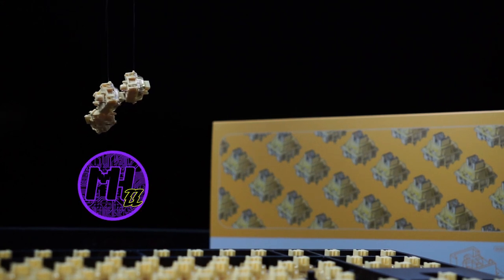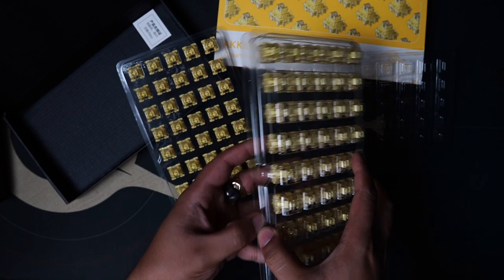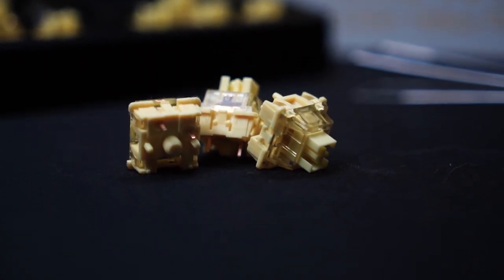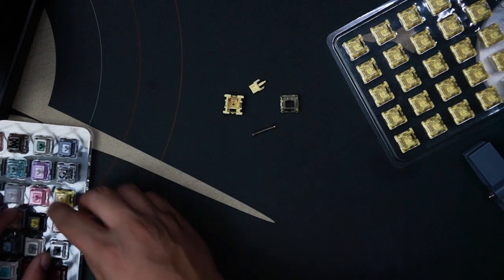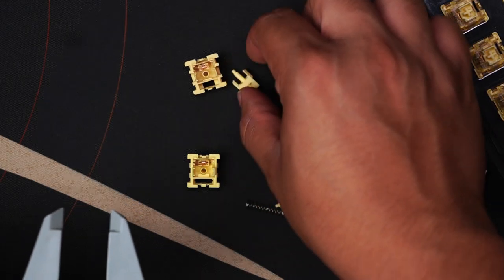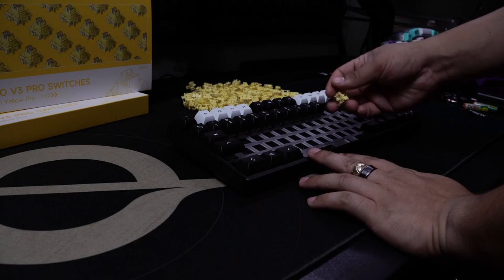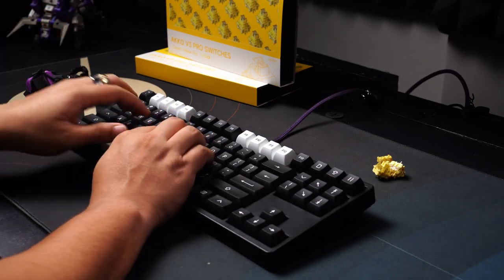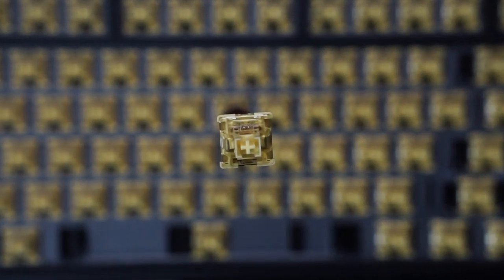Game-Changer or Fading Glory? Akko Cream Yellow V3 Pro Switch Review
thank you akko!
Get your AKKO Cream Yellow v3 PRO switches here

Timestamps:
0:00 - Intro & Unboxing
1:30- Akko Cream Yellow V3 Typing
2:15 - Parts and Comparison
4:41 - Conclusion
5:36 - Akko Cream Yellow V3 Pro Typing
6:33 - Dont Waste TIME!

Specs
Kit:                              Tiger80 lite black
Switch:                       Akko Cream Yellow V3 PRO Lubed
Stabs:                         TX stabilizers lubed
Keycaps:                    Kat monochrome